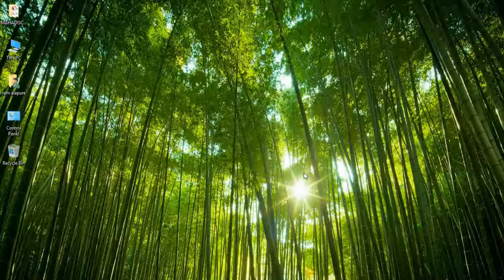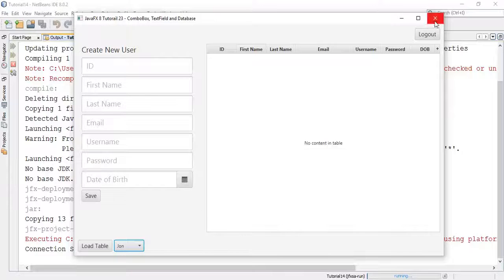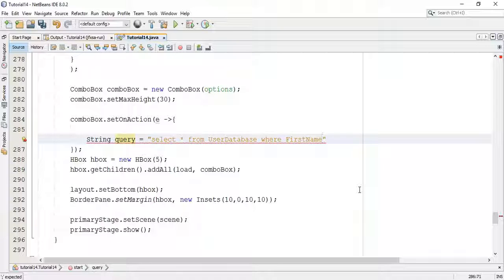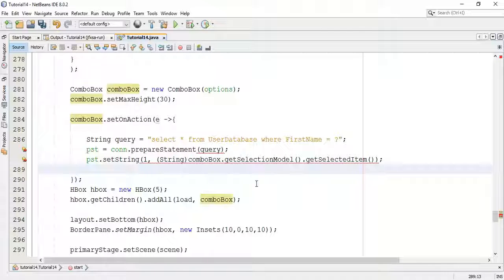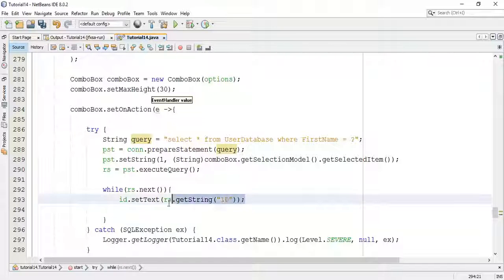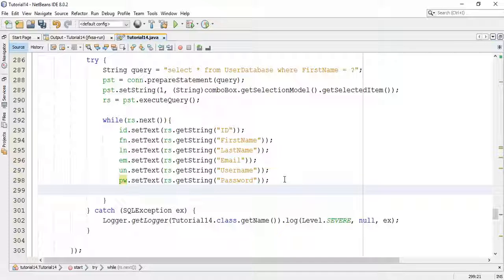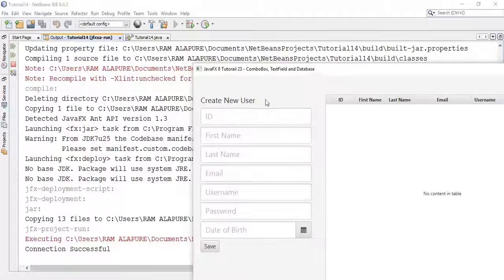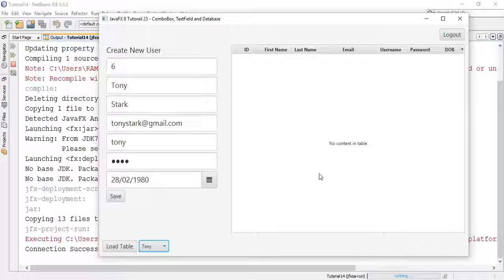JavaFX 8 Tutorial 23 ComboBox, TextField and Database